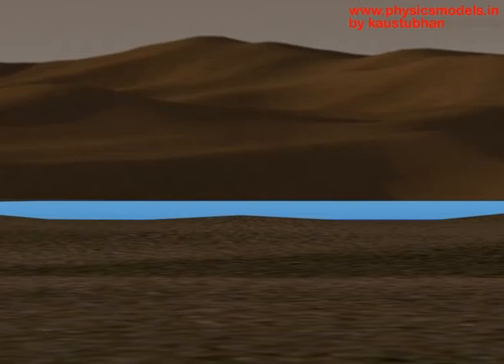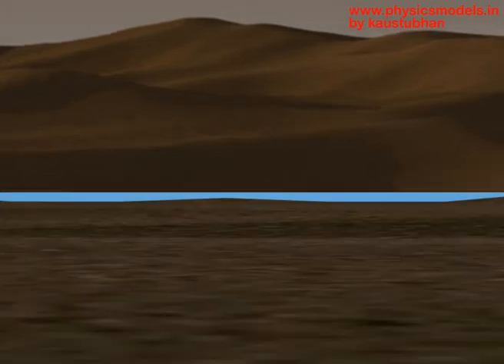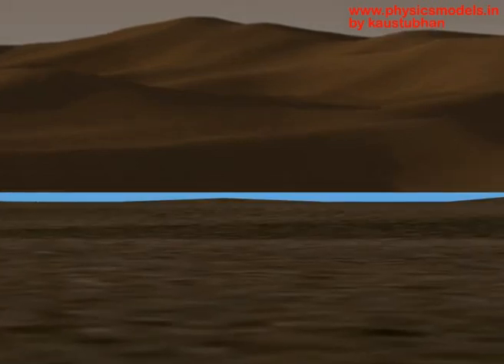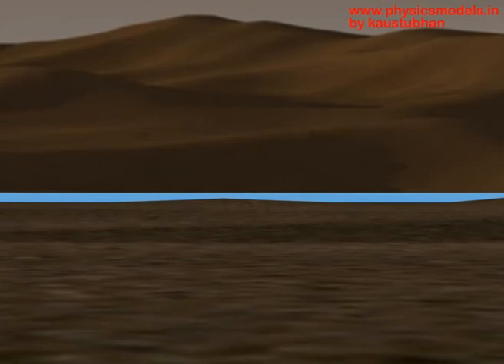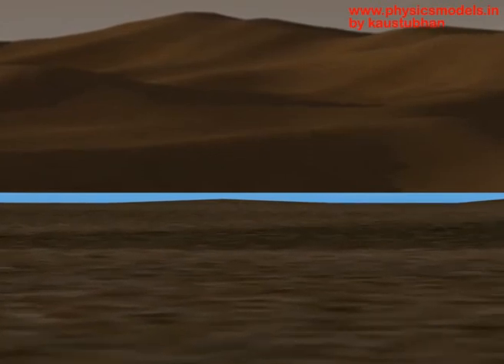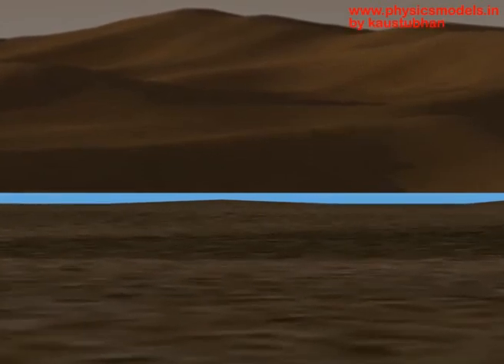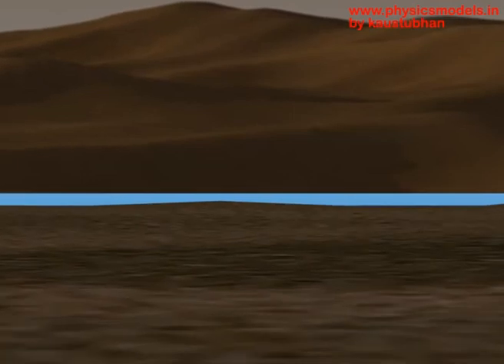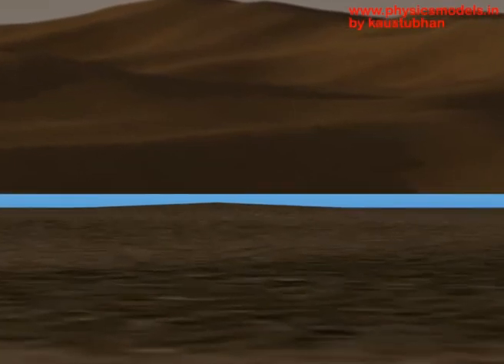Physics Made Easy -Refraction of light- Mirage in a desert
Hi viewers,
, you get consolidated Chapter-Wise content for NEET/JEE / Board exams, Ads-free viewing, 47 chapters total, with solved problems, HC Verma solved problems, an international Award-winning , premium yet affordable site for all.

I have tried to create a view to give a feel of how a Mirage could look like to an observer in a desert at hot ambient temperatures. This is a very brief introductory explanation only. The Refraction of Light happens as light rays from a distance travelling towards our eyes, bend a few times down and up , while passing through air layers at different temperatures and therfore different densities above the hot sand. Finally when the rays reach our eyes, we see a total "internal reflection" which seems like water . This video does not explain Ray diagrams.
kaustubhan